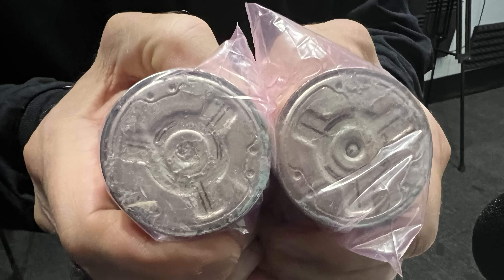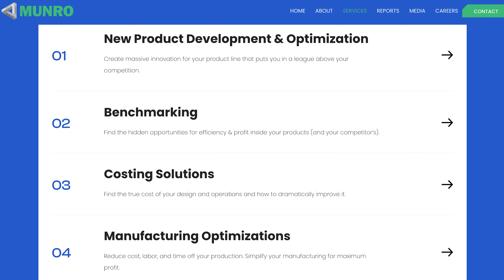Discussing Tesla's Gen 2 4680 Cell With The Limiting Factor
In this clip, Tom and Jordan Giesige, creator of The Limiting Factor, discuss the differences between the two iterations of Tesla's 4680 battery cells.

Amazon Music